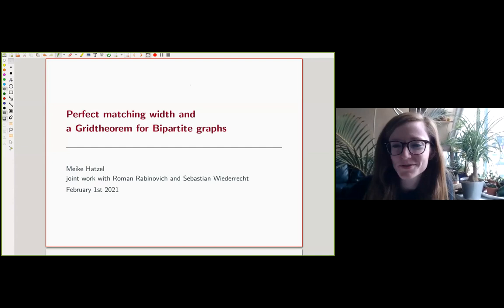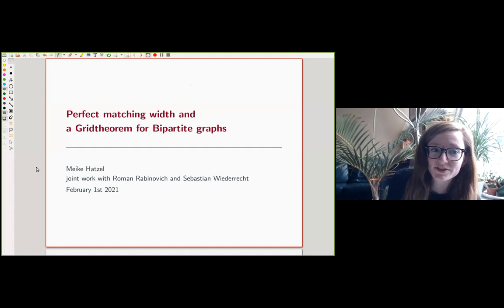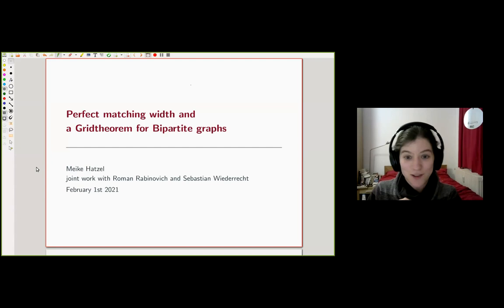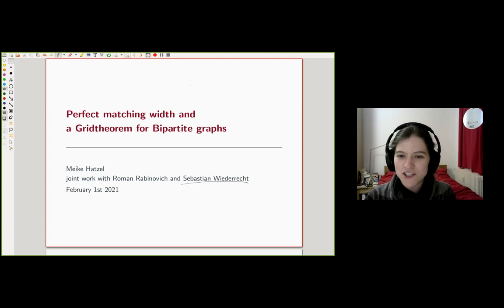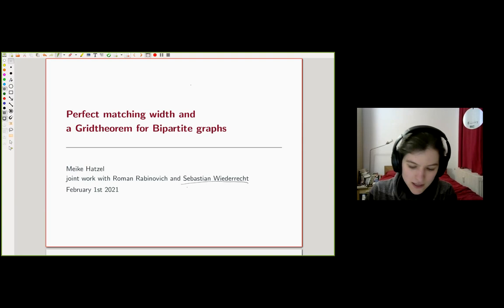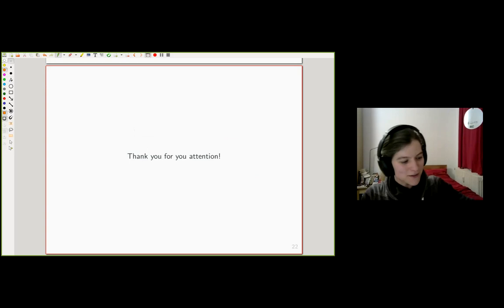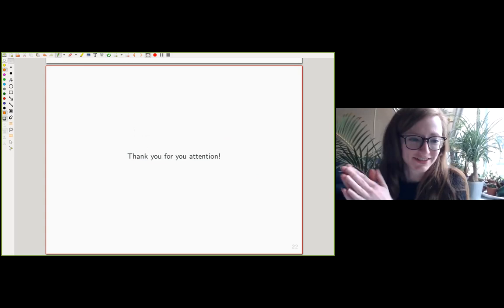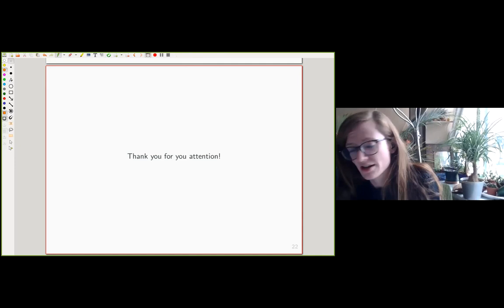Graphs and Matroids Seminar - Meike Hatzel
Perfect matching width and a grid minor theorem for bipartite graphs (1 February 2021)